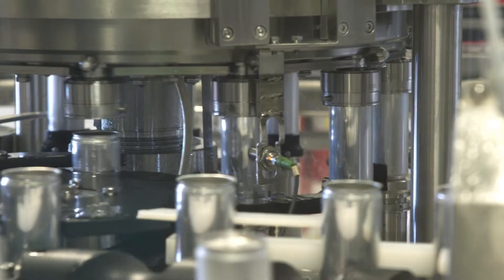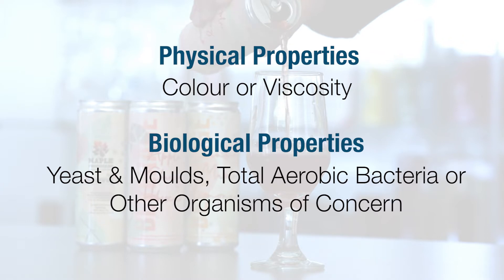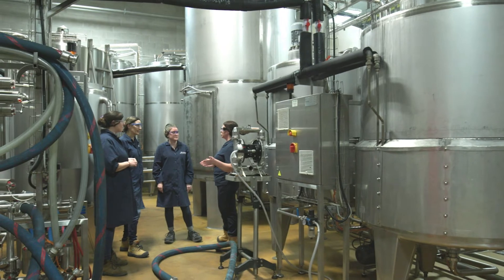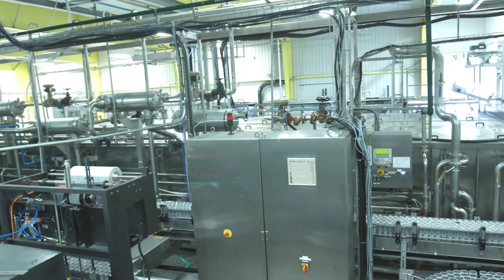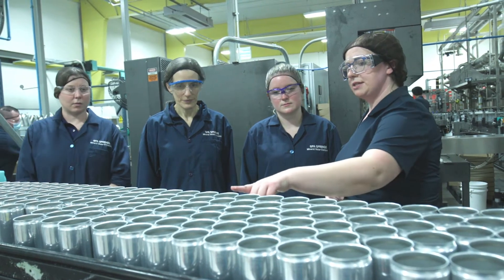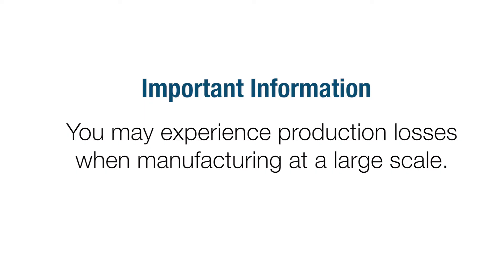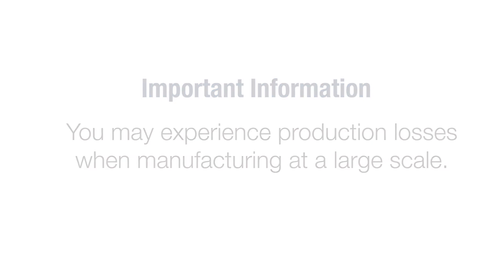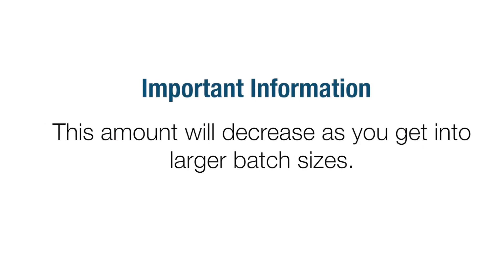Scale Up Your Food and Beverage Production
Scaling up production is a key step in new food product development. The biggest lesson we have learned from scale-up trials is:  Expect the unexpected! This video outlines the steps and challenges associated with scaling up food and beverage production.